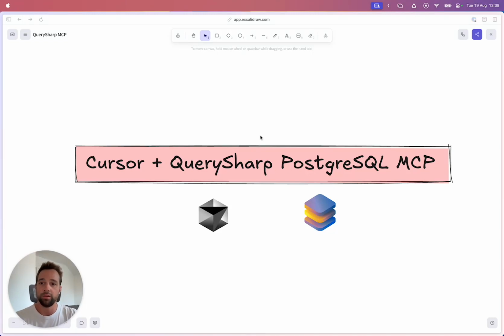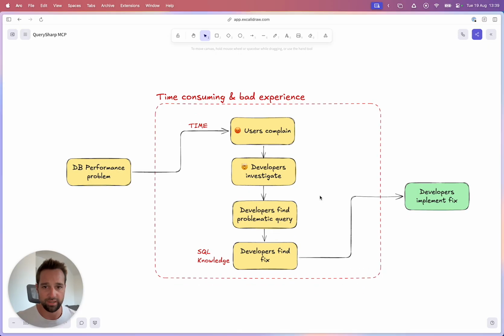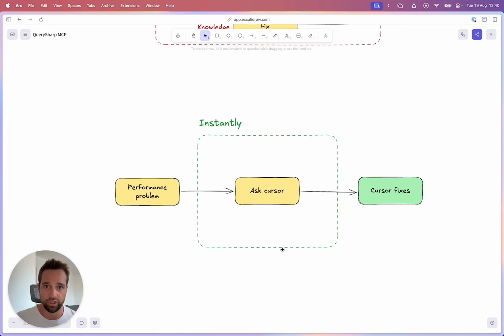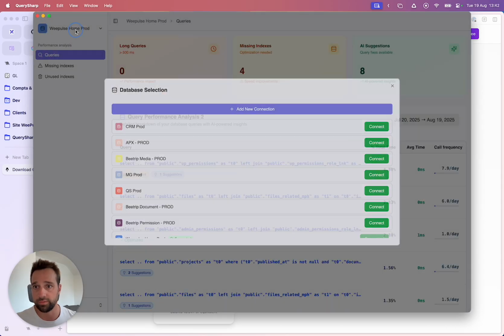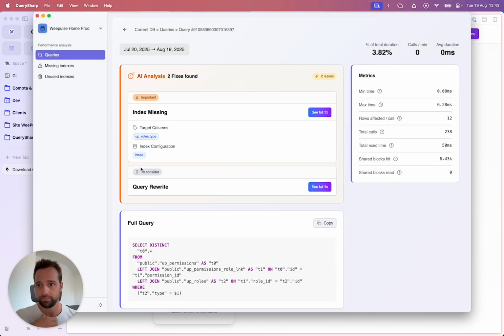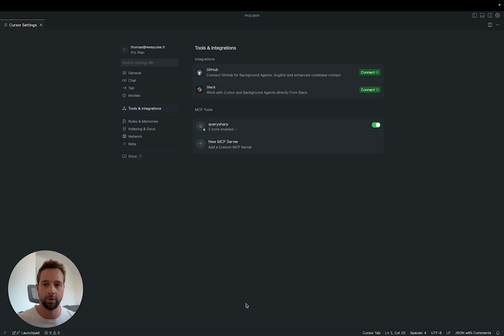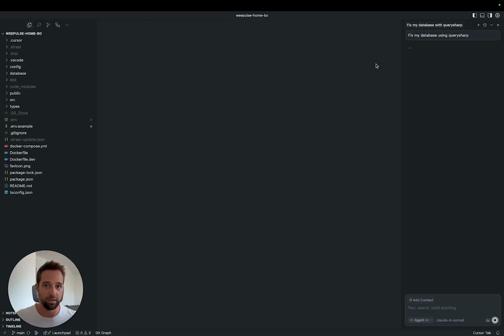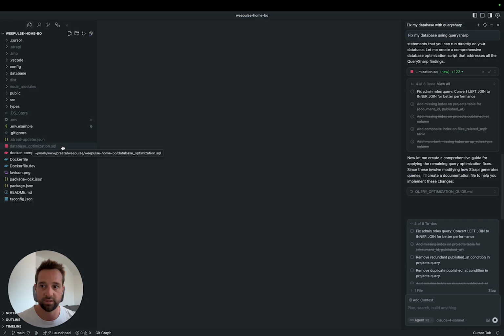PostgreSQL MCP tool : Connect your DB Performance to Cursor for Instant Fixes with QuerySharp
🚀 *Automatically Fix PostgreSQL Performance Issues with Cursor and QuerySharp MCP Tool*

In this video, I'll show you how to use QuerySharp's MCP integration with Cursor to automatically detect and fix PostgreSQL performance issues without leaving your code editor.

0:00 Introduction
0:14 What is QuerySharp and How It Works
1:09 Traditional vs Automated Database Optimization
3:05 QuerySharp MCP mechanism
3:24 QuerySharp Setup and Installation Guide
3:43 QuerySharp Product tour
5:16 Connecting QuerySharp MCP to Cursor
6:33 Live Demo: Automatic PostgreSQL Performance Fixes

• How to connect QuerySharp MCP tool to Cursor for seamless PostgreSQL optimization
• Automatic detection of missing indexes and query optimization opportunities
• Real-time database performance monitoring and fixes
• Complete setup guide for Cursor MCP integration with PostgreSQL databases
• Live demo of automatic index creation and query rewriting

🛠️ *QuerySharp MCP Features:*
✅ Automatic PostgreSQL performance analysis
✅ Missing index detection and recommendation
✅ Query rewrite suggestions for better performance
✅ Direct Cursor integration via MCP protocol
✅ Real-time database monitoring
✅ Production-ready performance fixes

Like this video if QuerySharp helped you streamline your database optimization process !